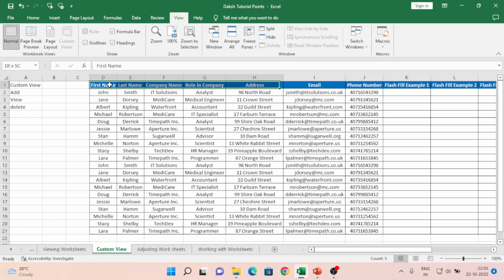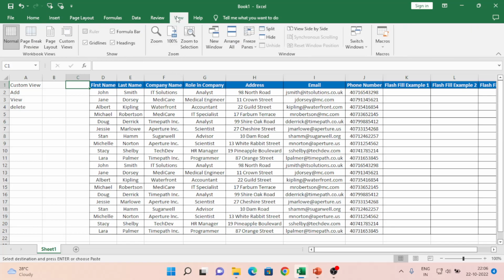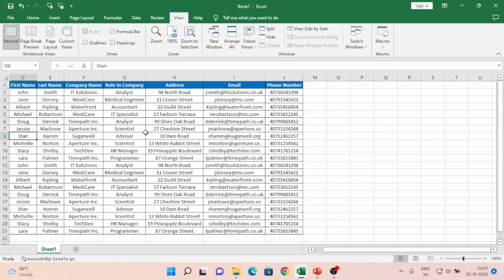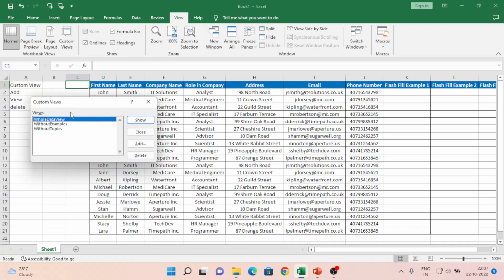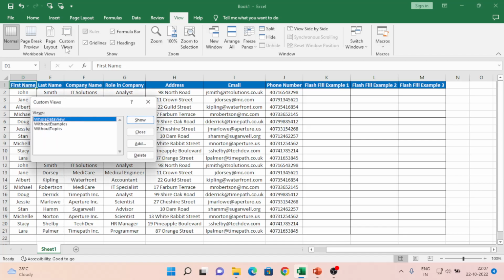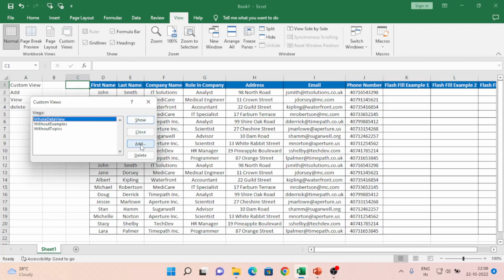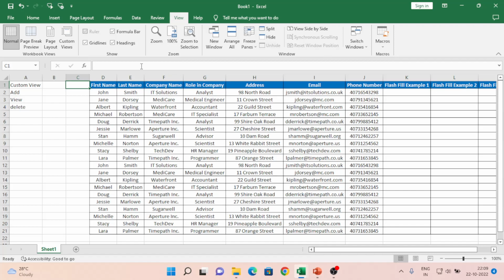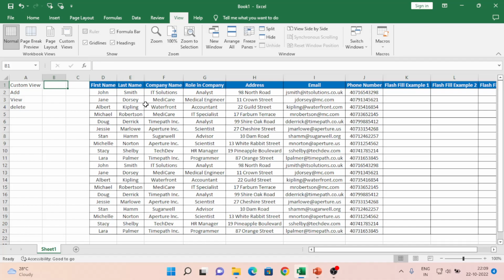MS Excel - Custom View of worksheets | Chapter 22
MS Excel - Custom View of worksheets in Microsoft Excel | Microsoft Excel Tutorials | Chapter 22